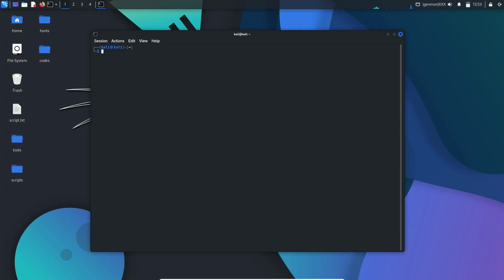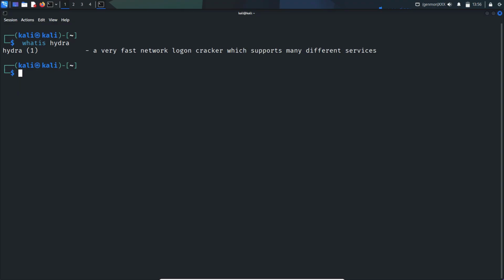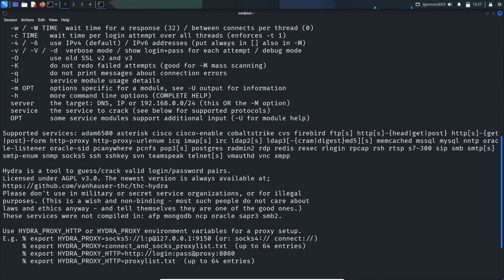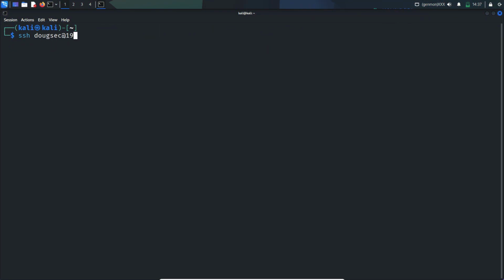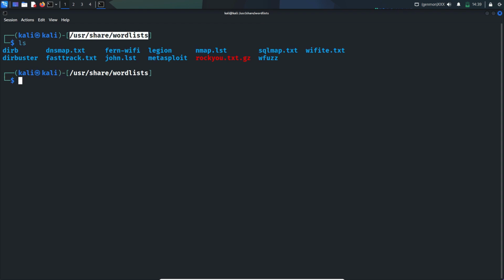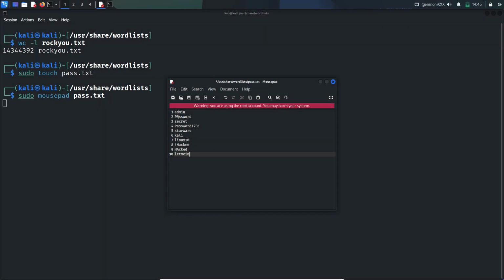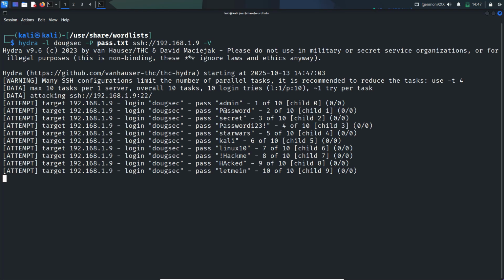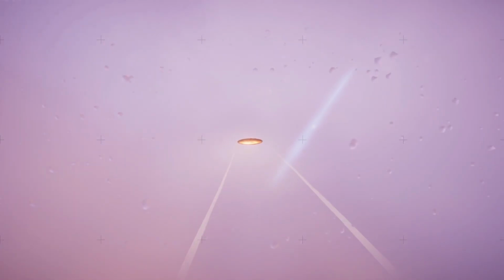How to HACK Logins with Hydra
In this video, we break down how brute-force attacks actually work using hydra, one of the most powerful password-cracking tools in cybersecurity. For authorized testing only.